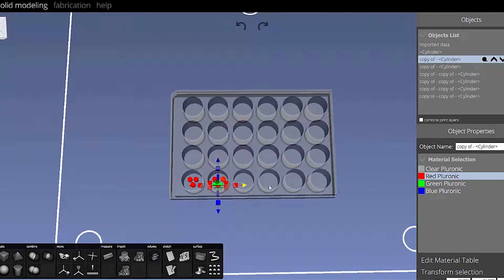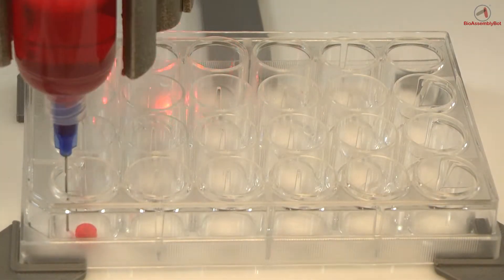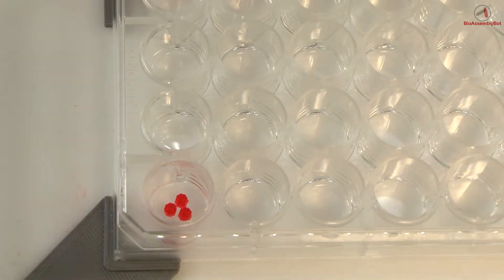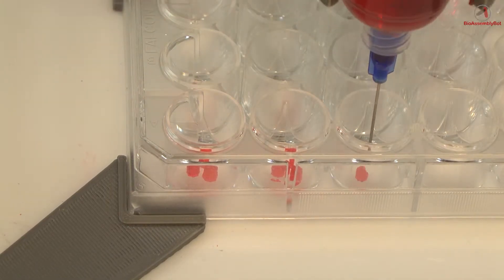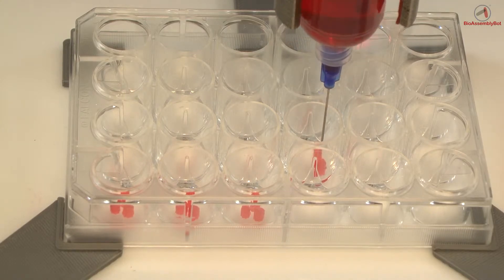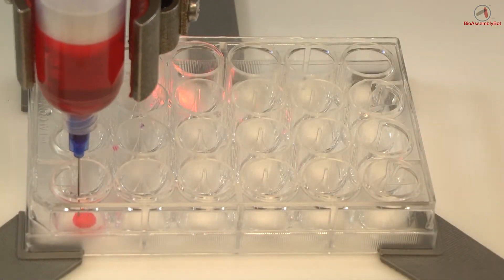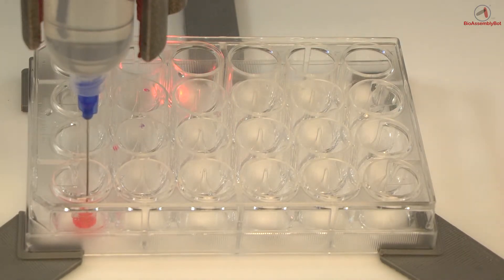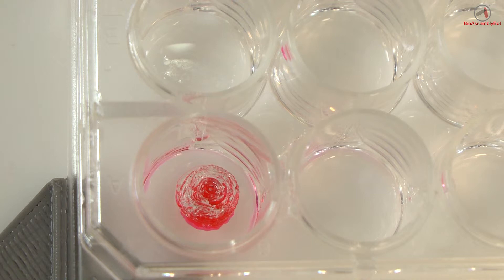3D Printing Tissue Models in a 12 Well Plate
This video demonstrates the dexterity of the BioAssemblyBot. See the BioAssemblyBot print tissue models within individual wells of a multi-well assay plate.